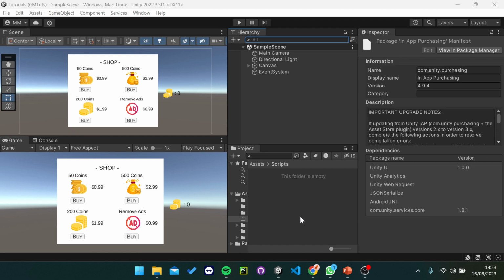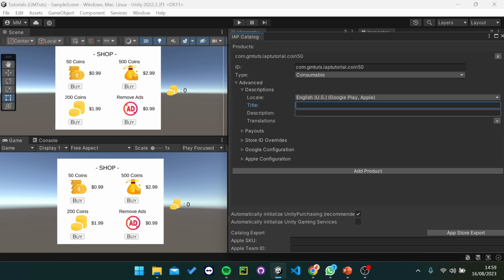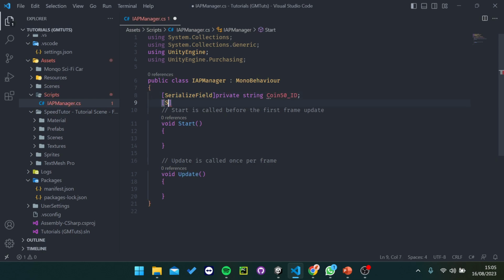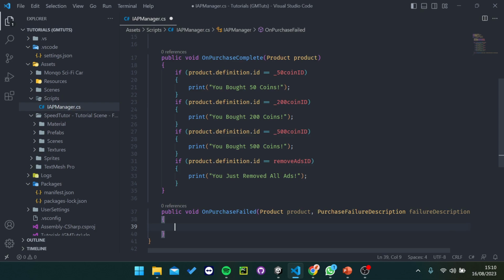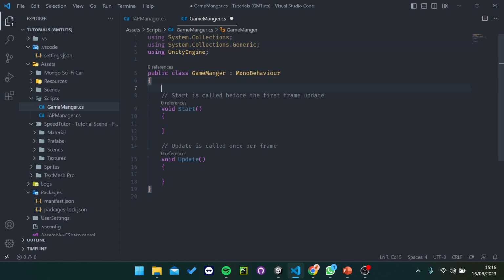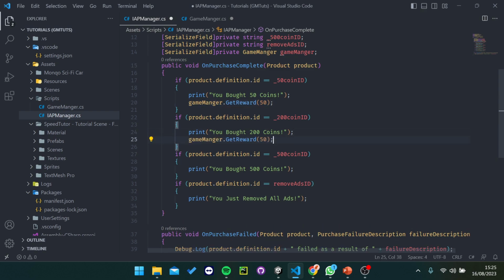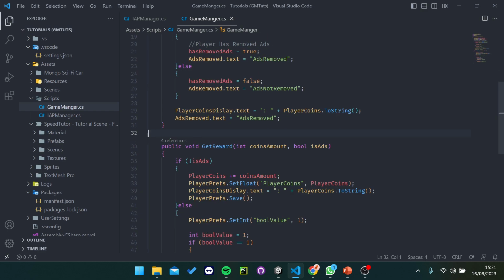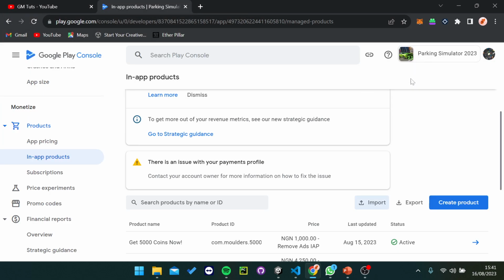In-App Purchases in Unity 3D For Mobile Games in 2023 | Unity IAP 2023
Hey guys, It's Mike again. So in this tutorial we covered how to set-up unity IAP for your mobile game project

Follow up for more amazing video!

in-app purchasing
unityiapforadvanced users
unityiapfor education
3d game development
game development
app development
mobile game development
cross-platform game development
free to play
pay to play
in-app purchases
video tutorial
youtube tutorial
beginner tutorial
intermediate tutorial
advanced tutorial
free tutorial
paid tutorial
#2023 tutorial
latest tutorial
tutorial
popular tutorial
must-watch tutorial
recommended tutorial
helpful tutorial
informative tutorial
comprehensive tutorial
engaging tutorial